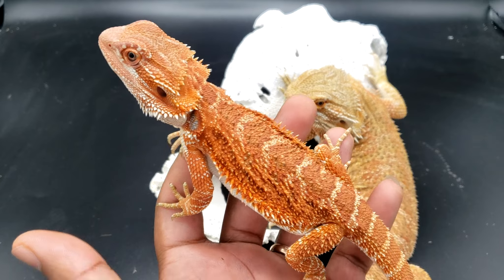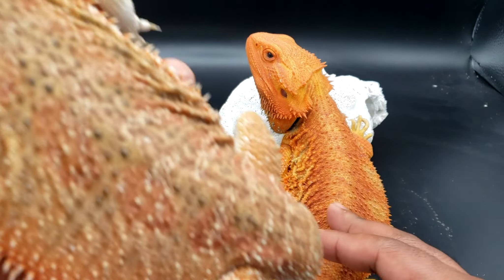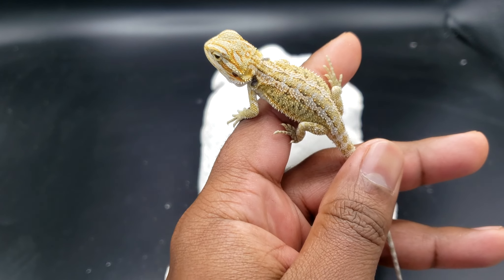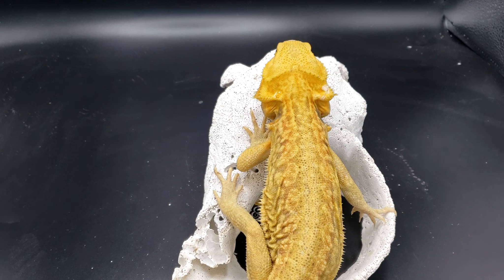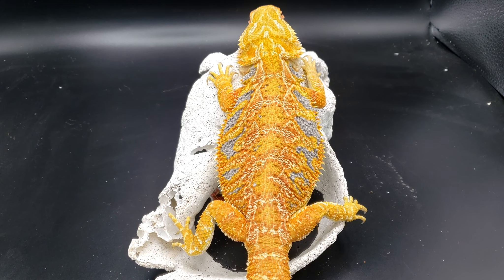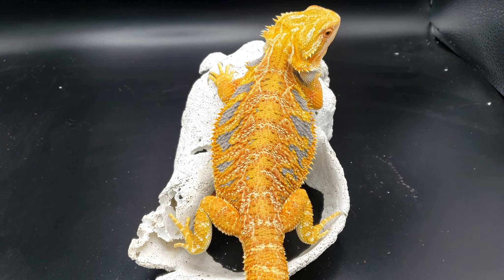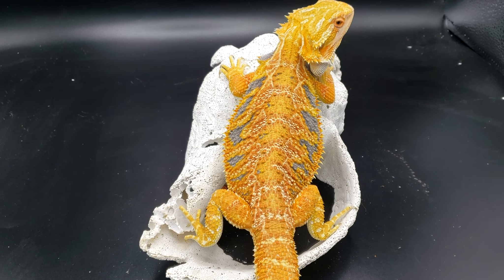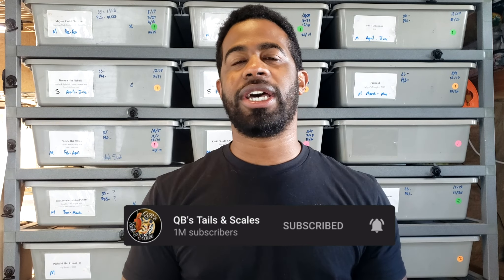My Thoughts On Color Branding in Dragons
Have you noticed those breeders calling their yellows, sunshines and their reds, fires? I think that is the worst thing that you can do as a breeder/seller, especially if you don't inform people of the fact that the brand is just that, a brand.